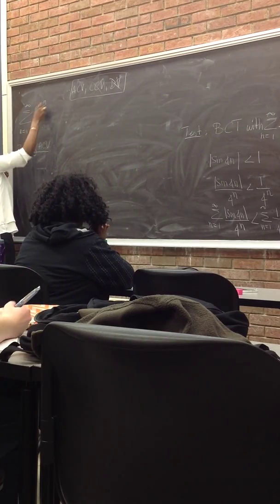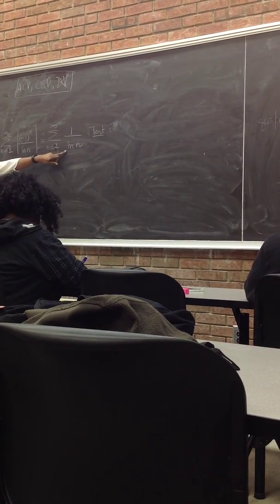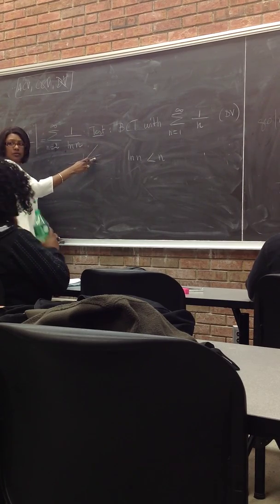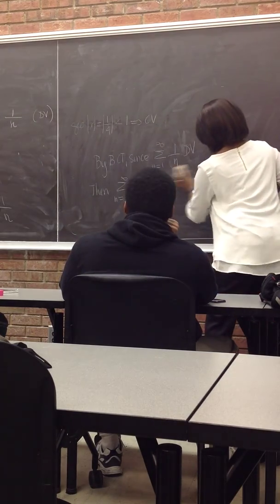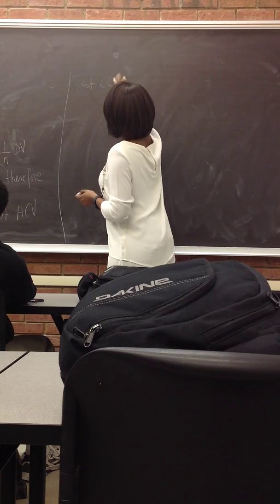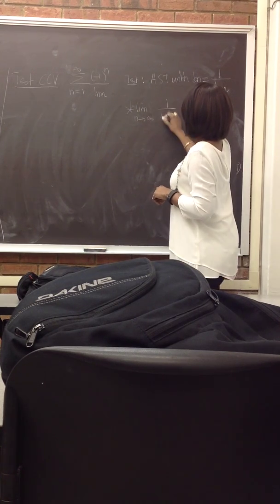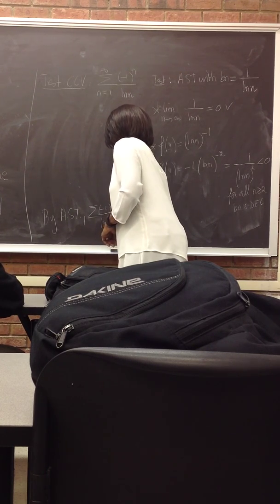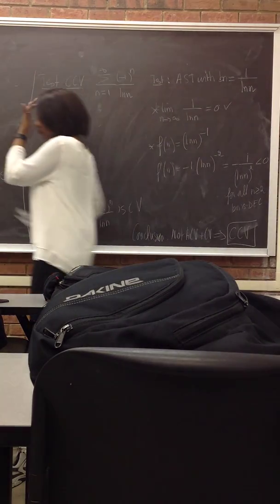11 6 ASC,CCV,DV 013